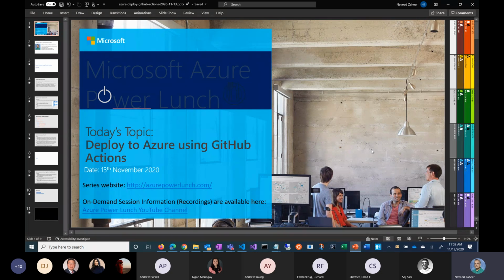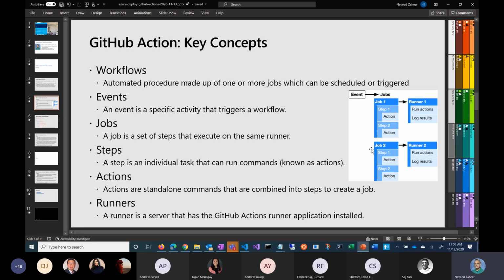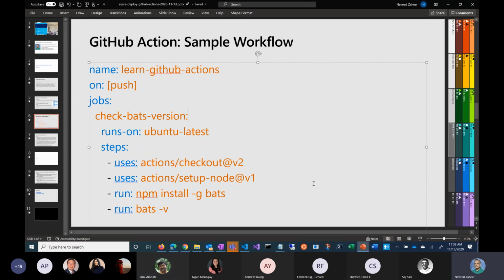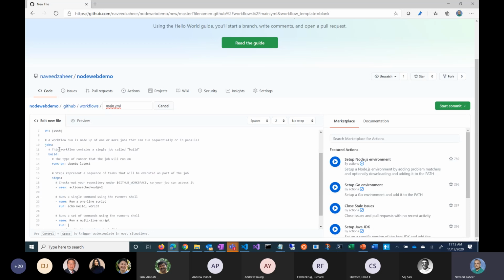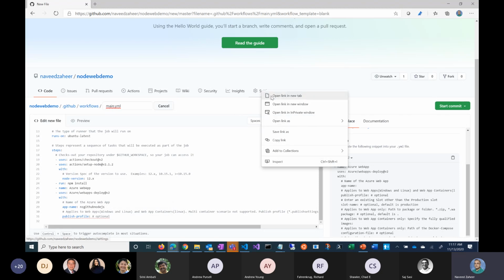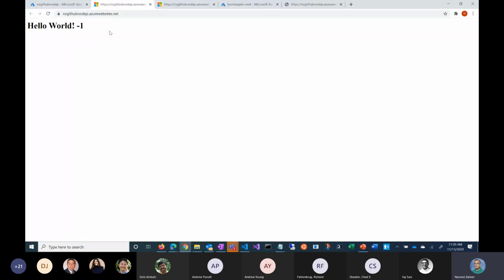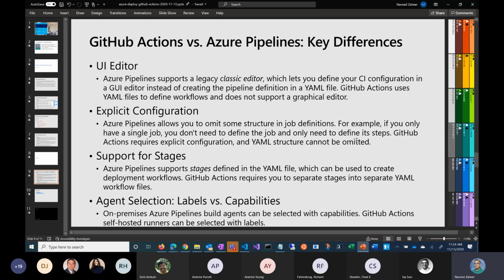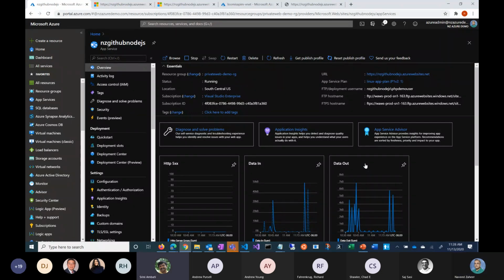Deploy to Azure using GitHub Actions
GitHub Actions enable developers to build automated software development lifecycle workflows. With GitHub Actions for Azure you can create workflows that you can set up in your repository to build, test, package, release and deploy to Azure. Learn more about all other integrations with Azure.